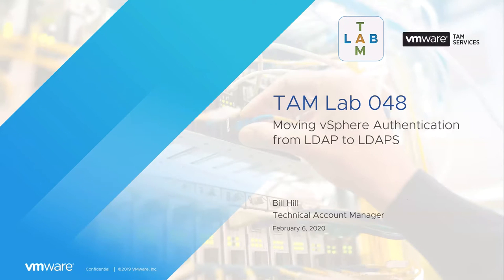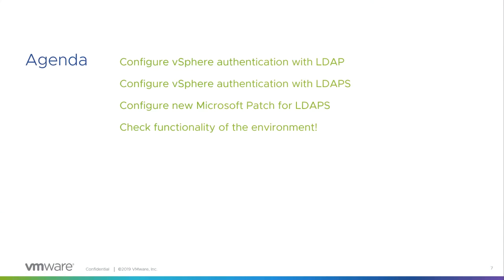TAM Lab 048 - Moving vSphere Authentication from LDAP to LDAPS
Recently, Microsoft announced a new patch that will impact the ability of LDAP clients to use unsecured LDAP. Bill Hill (@virtual_bill) walks through how to validate if vCenter is using LDAP or LDAPS, how to check Active Directory for LDAPS configuration, and how to move vCenter from LDAP to LDAPS.

Impact of March 2020 LDAP Channel Binding & Signing Requirement for Microsoft Windows (ADV190023) on App Volumes Environments (77093)